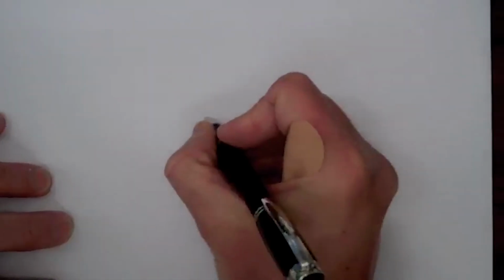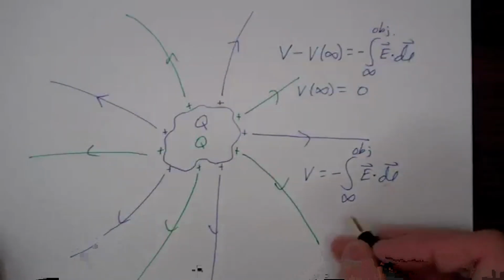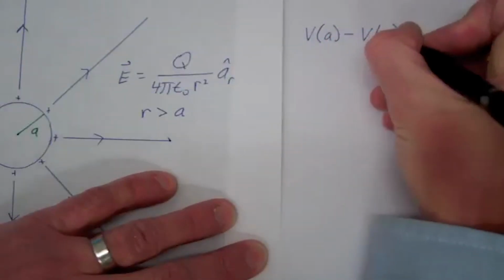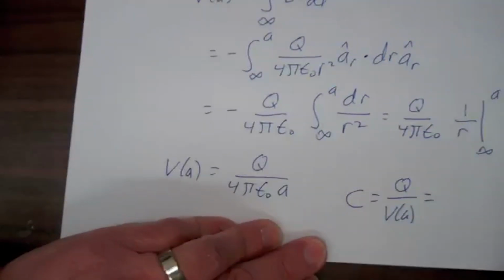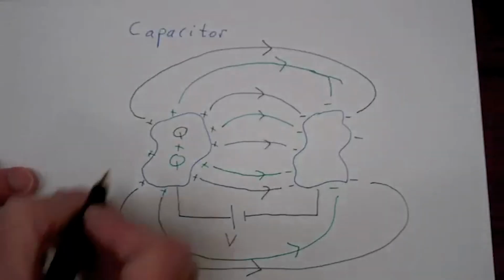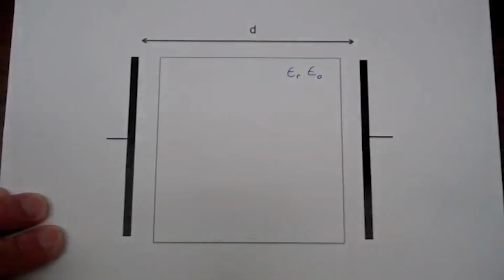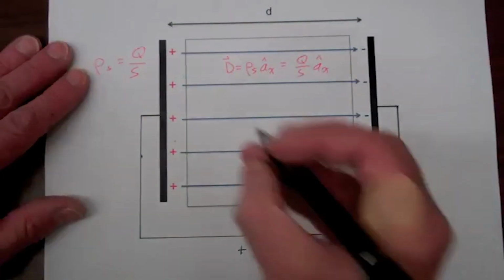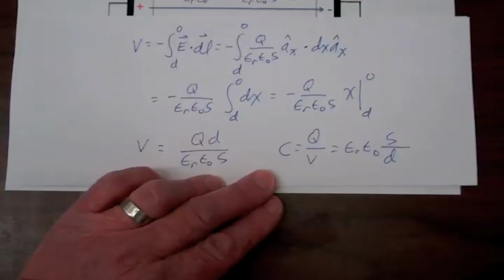Electromagnetics | 5-5: Capacitance | Purdue University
"What is capacitance and how does it work in electrical circuits? Dive into the concept of capacitance in this course by Professor Michael Melloch of Purdue University's Electrical and Computer Engineering department. Learn how the electric charge on a conductor is related to the voltage across it and how capacitance of an isolated conductor is calculated. Dr. Melloch then delves into the capacitance of a parallel plate capacitor with dielectrics in between and how this corresponds to storing electrical charge. These concepts form the basis of many applications in electromagnetics and are extensively used in the design of various electronics and electrical systems.